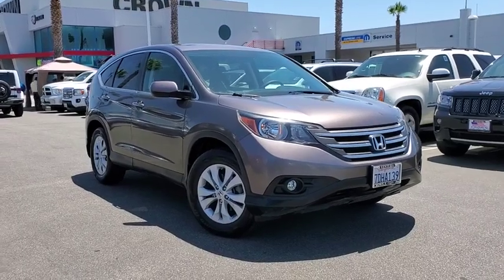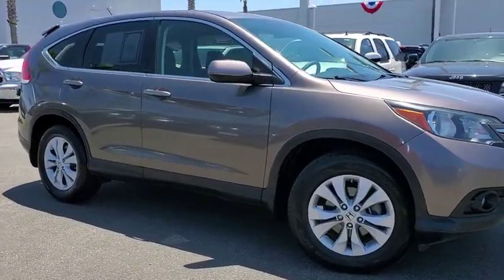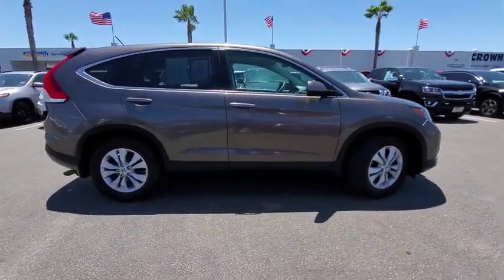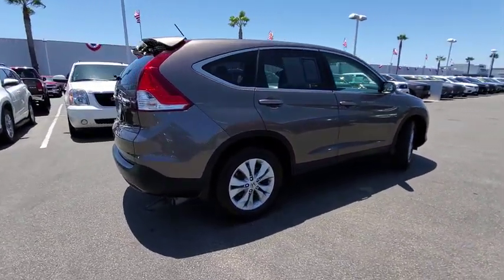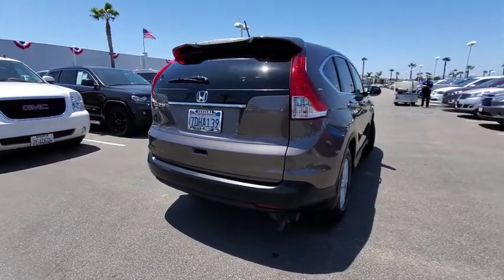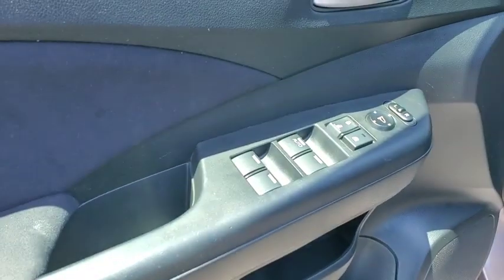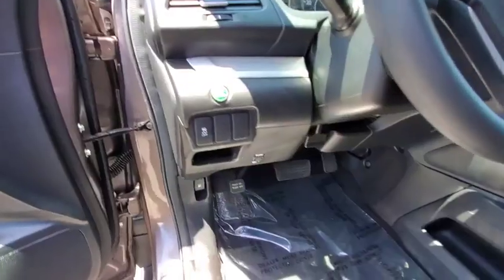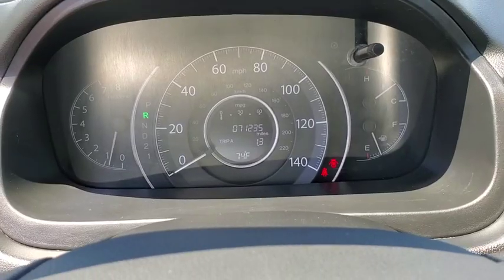2013 Honda CR-V Ventura, Oxnard, San Fernando Valley, Santa Barbara, Simi Valley, CA 61180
Used 2013 Honda CR-V available in Ventura, California at

Crown Dodge
6300 King Drive

Kona Coffee Metallic 2013 Honda CR-V EX FWD 5-Speed Automatic 2.4L I4 DOHC 16V i-VTEC 17 10-Spoke Alloy Wheels, AM/FM/CD Audio System w/6 Speakers, Power moonroof, Remote keyless entry, Security system, Steering wheel mounted audio controls.Recent Arrival! Odometer is 8865 miles below market average!Awards:* JD Power Initial Quality Study * 2013 KBB.com Brand Image Awards2016 Kelley Blue Book Brand Image Awards are based on the Brand Watch(tm) study from Kelley Blue Book Market Intelligence. Award calculated among non-luxury shoppers. Kelley Blue Book is a registered trademark of Kelley Blue Book Co., Inc.Here at Crown Dodge Chrysler Jeep RAM, we believe that great service means more than just offering our new 2019 Dodge, Chrysler, Jeep, and RAM lineup. We believe that great service also includes helpful advice, friendly car financing, and the highest quality parts and repairs for your car. Our staff works hard to make your full automotive experience at our car dealership in Ventura, CA enjoyable, and we look forward to helping you today!Reviews:* If you're looking for simple, dependable transportation in a vehicle that can handle snow and mud as efficiently as it does a day of cruising yard sales, the 2013 Honda CR-V is an excellent choice. Need more reasons? There's good fuel economy, a reasonable price and lots of standard equipment. Source: KBB.com* Lots of room for passengers and cargo; high fuel economy; user-friendly controls; ample tech and family-friendly features; top crash test scores. Source: Edmunds